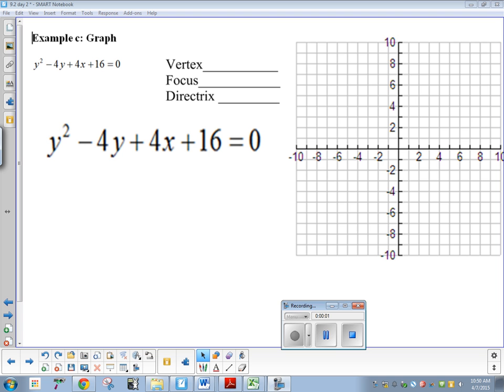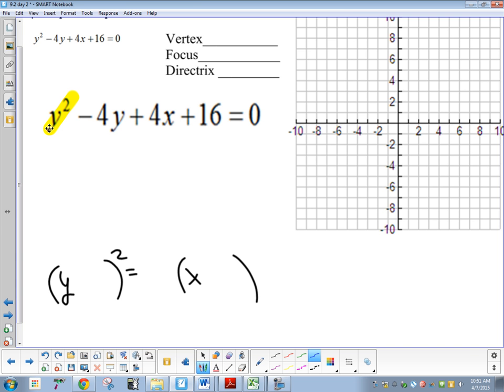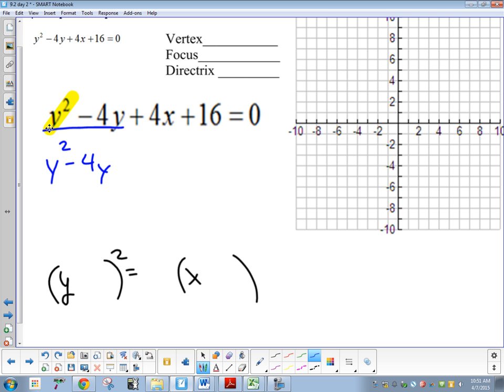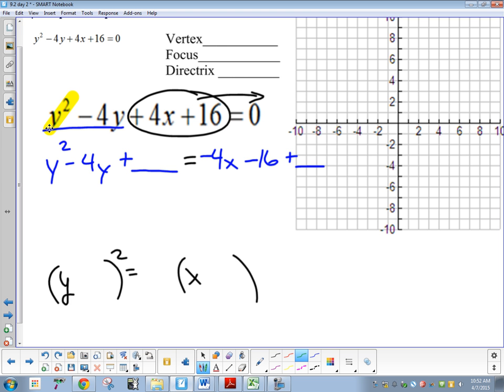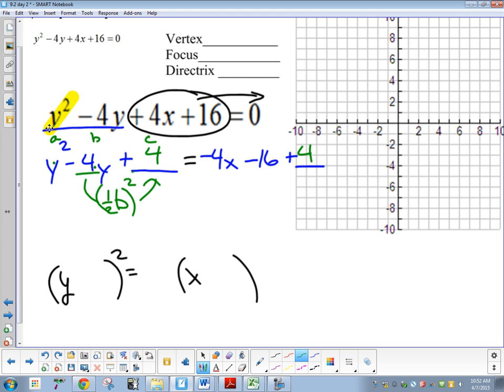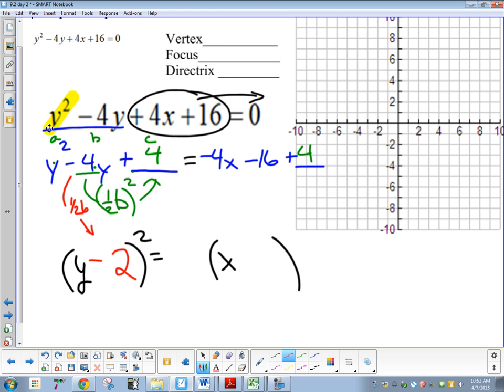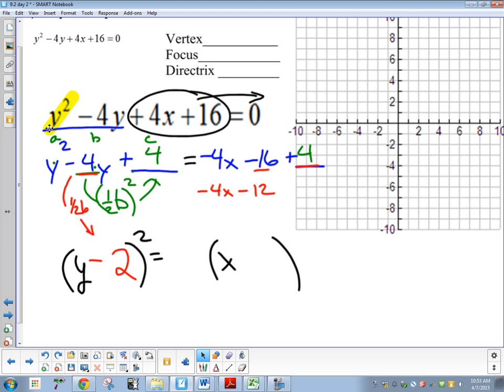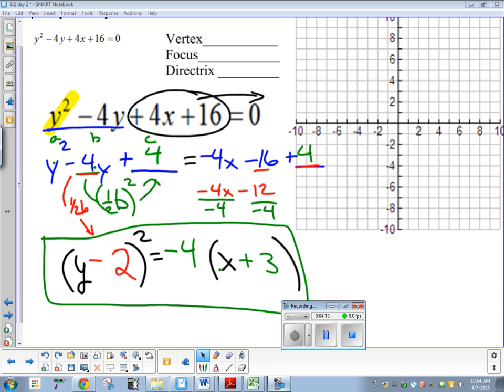Writing a Parabola in Standard form